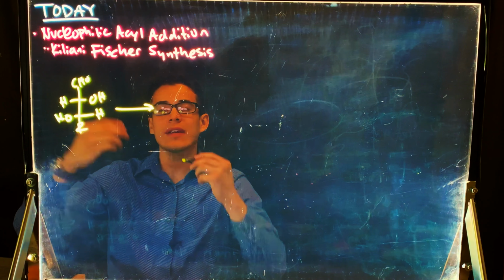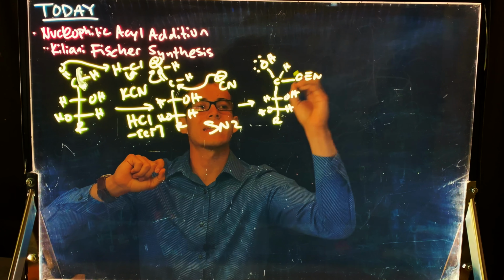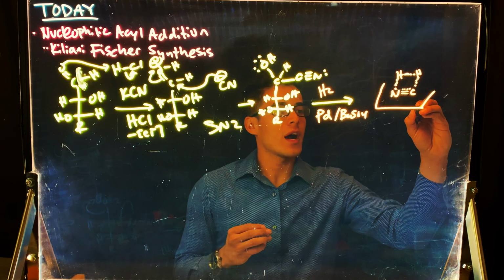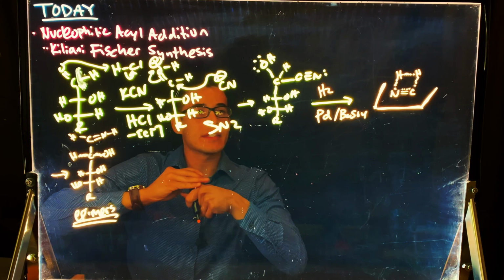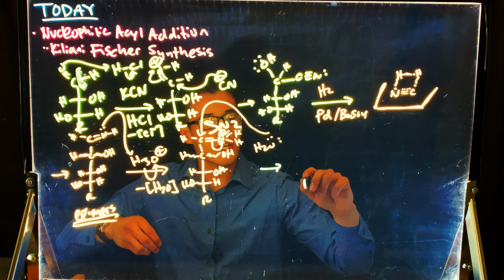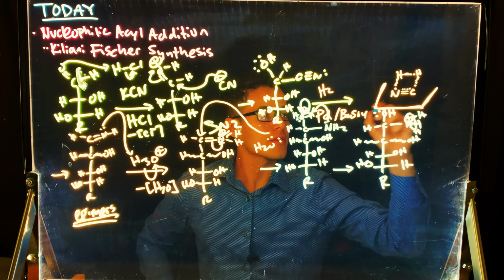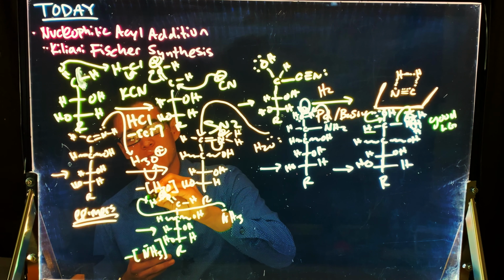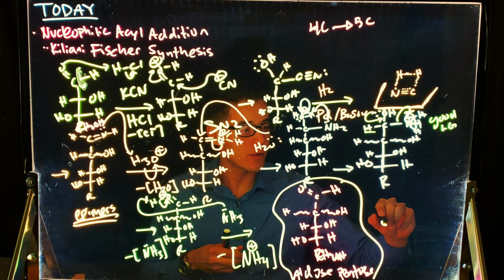Carbohydrate Chemistry Reactions Part 3 | CHE 8B | UC Davis | Eric The Tutor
We delve deeper into carbohydrate chemistry by broadening our understanding of nucleophilic acyl addition reactions. The mechanism we explore is the Kiliani Fischer Synthesis. Enjoy!